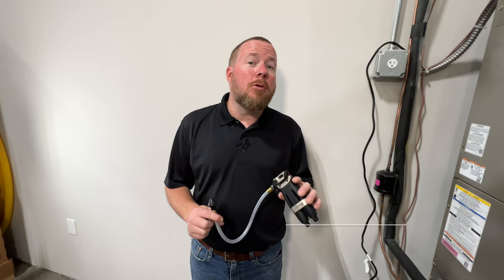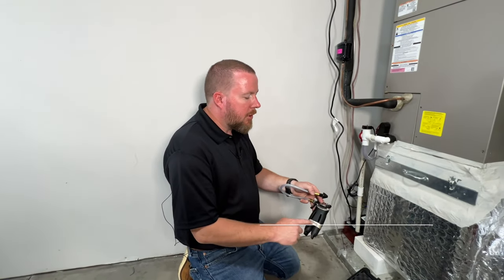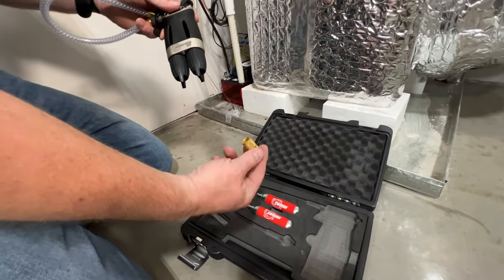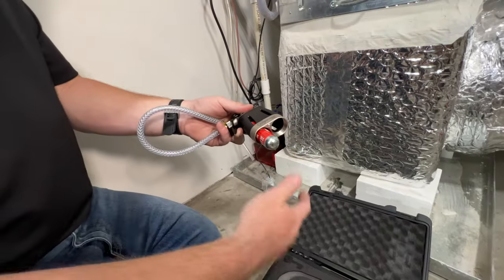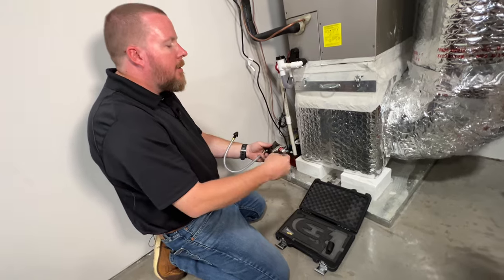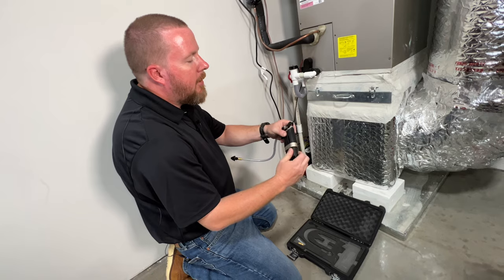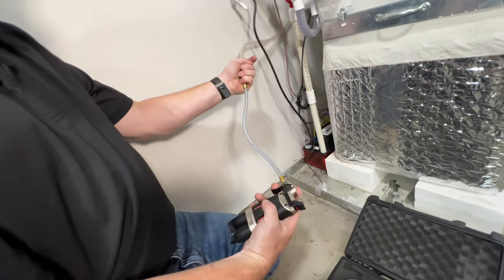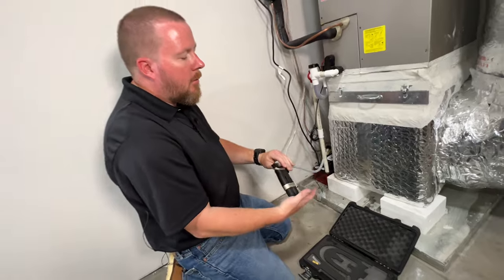A Simple Tool for Cleaning Drain Lines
Brent Ridley with Tool Pros gives us a basic overview of the new Swoosh Double Shot.

The SWOOSH® Drain Gun® Double Shot™ allows you to clear drain lines BETTER than before. The SWOOSH® Drain Gun® Double Shot™ can use a single 20g cartridge or unleash the full power of the SG-2 and load two 20 g cartridges for 2.5X more SWOOSH®! The SG-2KIT features the SG-2 Drain Gun® Double Shot™, two 20 g SWOOSH® cartridges, a reinforced vinyl hose that's equipped with a tapered fitting to work on 3/8 in - 3/4 in drain openings, and a universal adapter for multiple drain line clearing accessories. It comes packaged in a blow-molded case with removable EVA foam.

Part number SG-2KIT.  These are available at your local wholesalers.